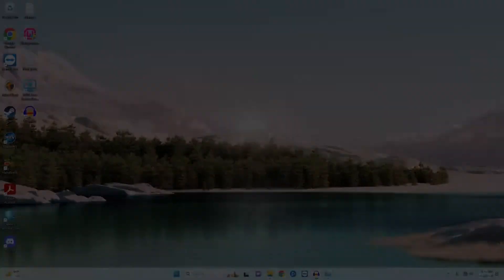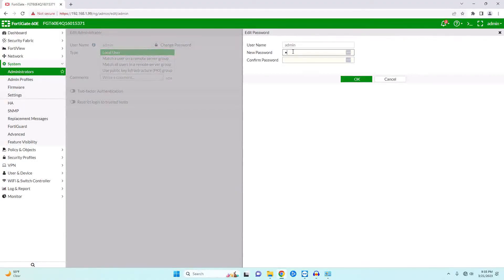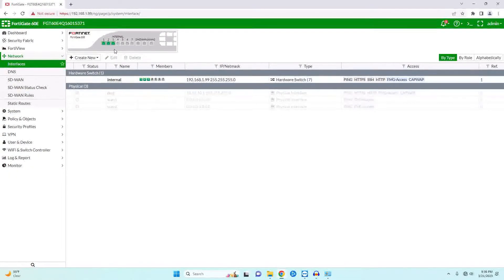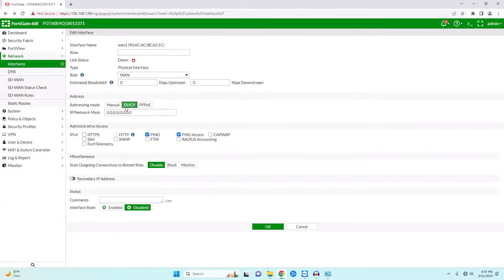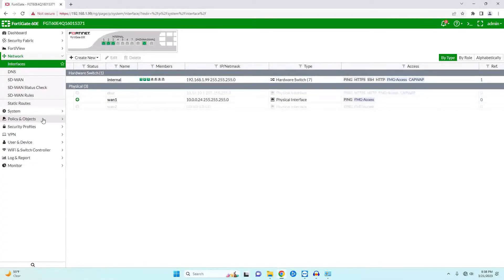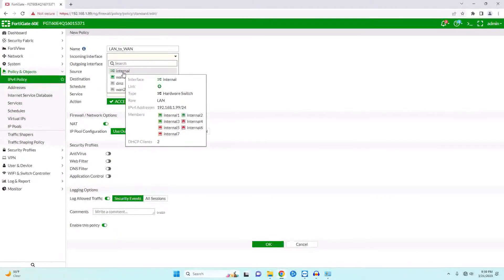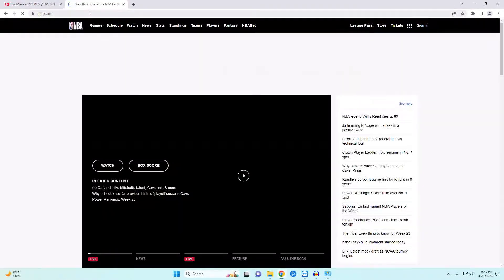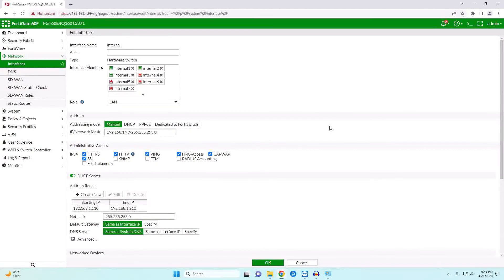How to Set Up FortiGate Firewall: Step-by-Step Guide for Beginners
This video provides a comprehensive guide on setting up a FortiGate firewall for the first time. Whether you are new to firewall configuration or a seasoned IT professional, this step-by-step tutorial will walk you through the process of configuring your FortiGate firewall to ensure your network is secure. From initial setup to configuring basic security policies, this video covers everything you need to know to get started with FortiGate firewall.